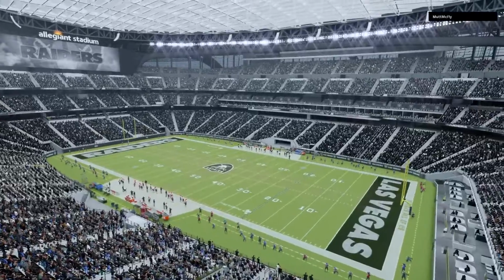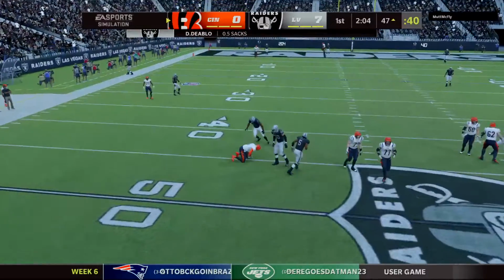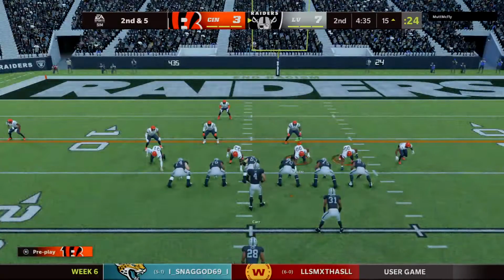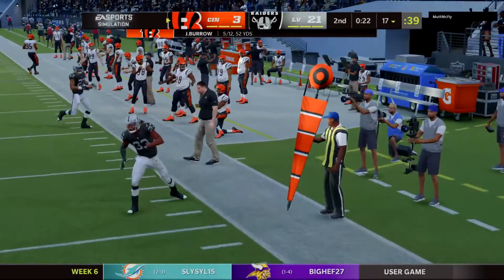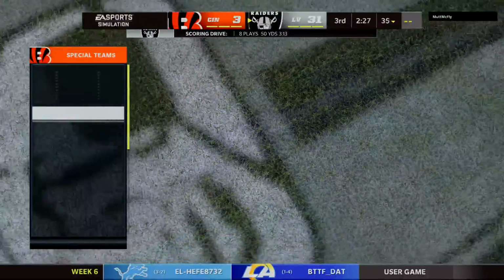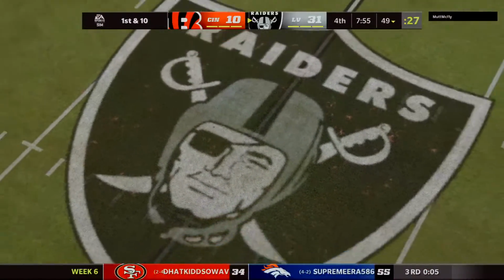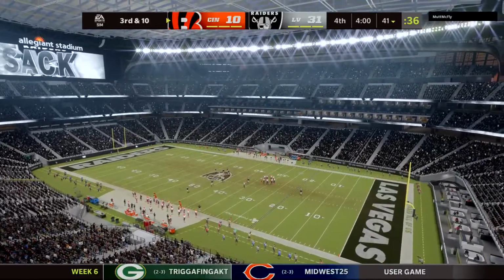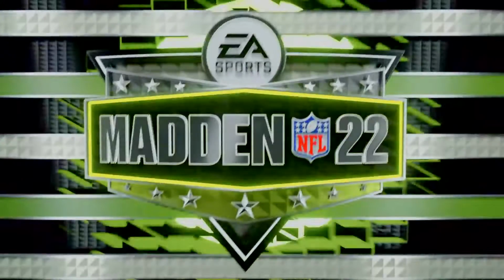PALMERJR2's Live PS4 Broadcast